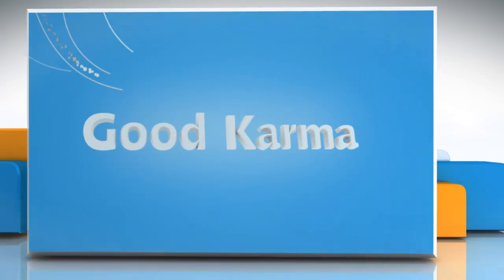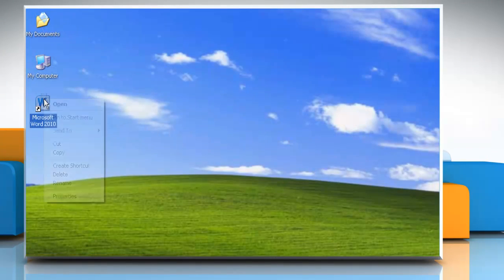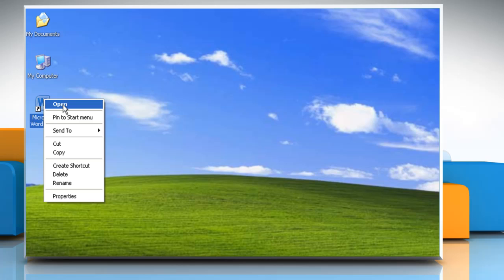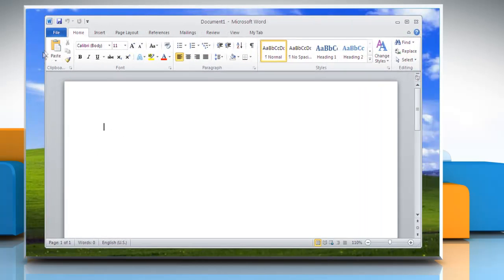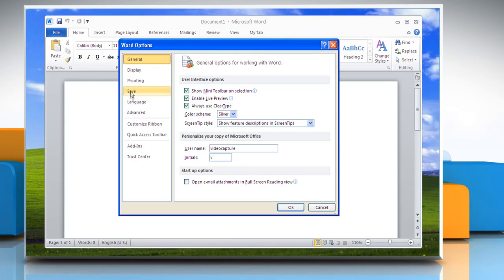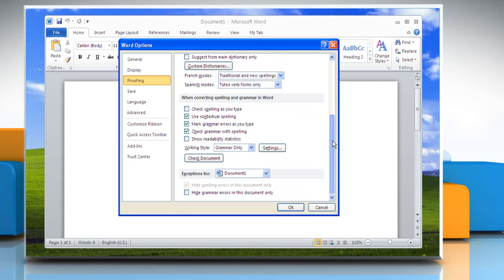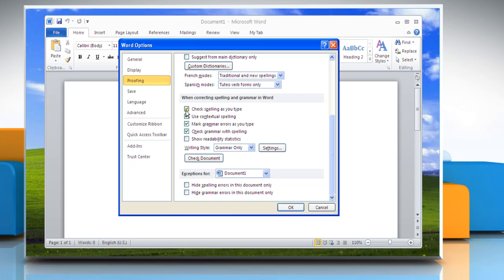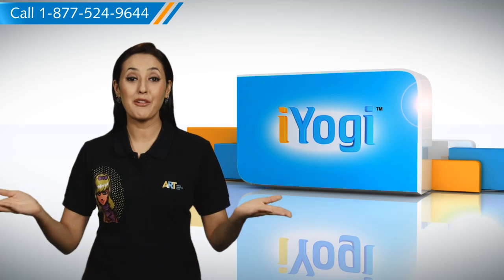How to turn on the automatic spell check in Microsoft® Word 2010:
Do you need the steps to turn on the automatic spell check in Microsoft® Word 2010 on a Windows® XP-based PC.